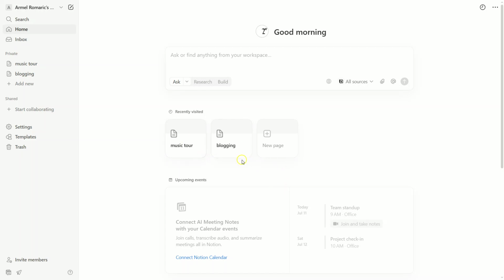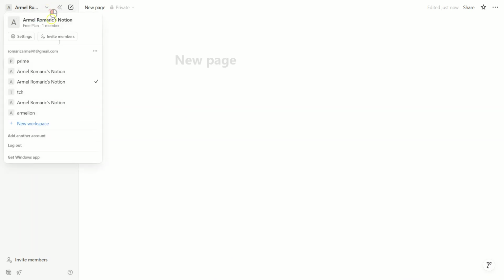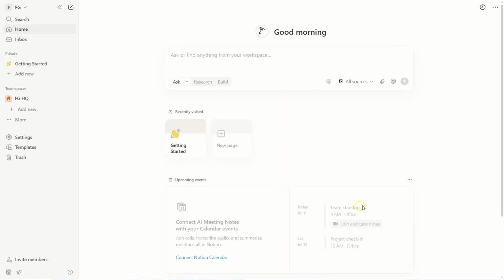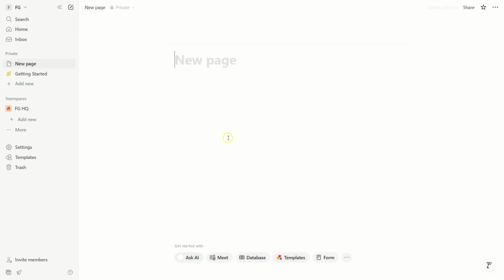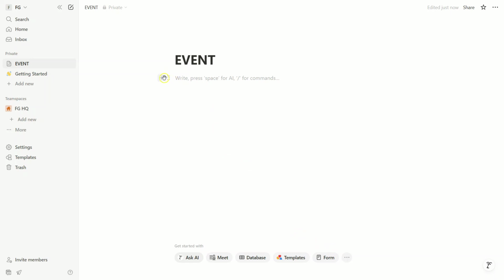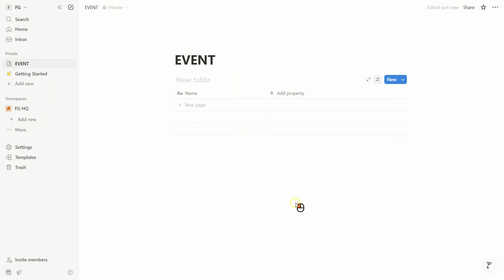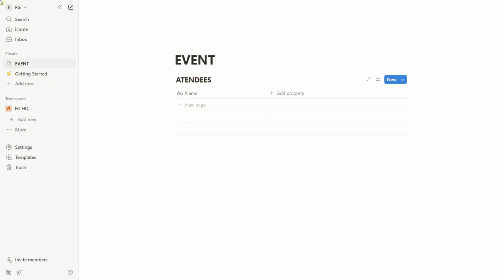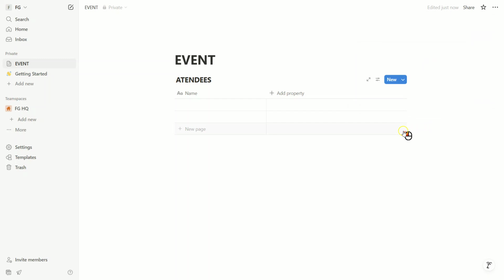How To Use NOTION For Organizing A Tech Event (Complete 2025 Guide)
Welcome to this comprehensive How To Use NOTION For Organizing A Tech Event (Complete 2025 Guide) tutorial! In this detailed guide, I'll walk you through everything you need to know about How To Use NOTION For Organizing A Tech Event (Complete 2025 Guide).

 What You'll Learn in This How To Use NOTION For Organizing A Tech Event (Complete 2025 Guide) Tutorial:
• Complete step-by-step instructions for How To Use NOTION For Organizing A Tech Event (Complete 2025 Guide)

Whether you're a complete beginner or looking to improve your skills, this How To Use NOTION For Organizing A Tech Event (Complete 2025 Guide) tutorial covers everything from basic concepts to advanced strategies. I've designed this guide to be easy to follow, practical, and immediately actionable.

 Why This How To Use NOTION For Organizing A Tech Event (Complete 2025 Guide) Tutorial is Different:

 Perfect for:
• Beginners who want to learn How To Use NOTION For Organizing A Tech Event (Complete 2025 Guide) from scratch

Don't forget to LIKE this video if it helped you learn How To Use NOTION For Organizing A Tech Event (Complete 2025 Guide) and SUBSCRIBE for more in-depth tutorials like this one!

Questions? Drop them in the comments below! I read every comment and try to respond to as many as possible.

• Share with anyone who might benefit from learning How To Use NOTION For Organizing A Tech Event (Complete 2025 Guide)